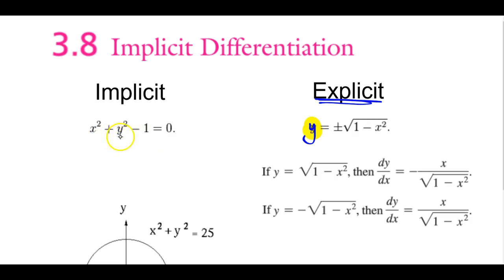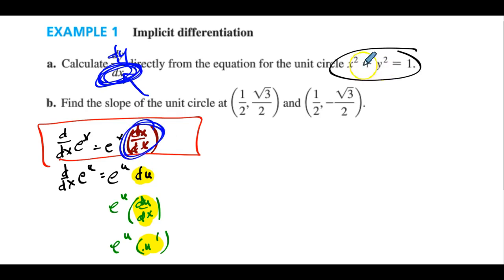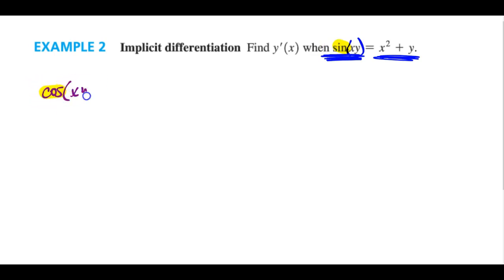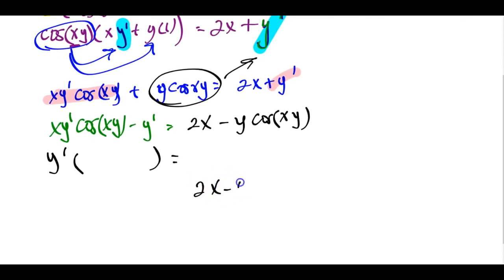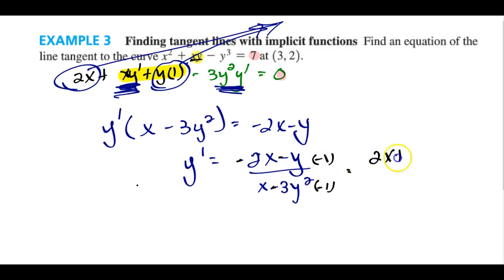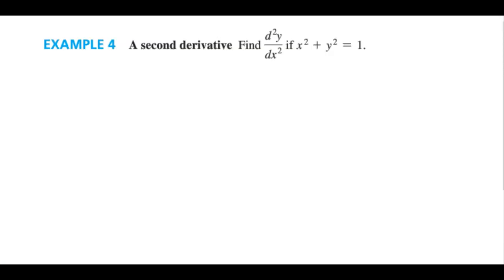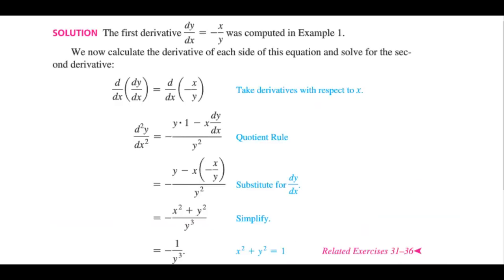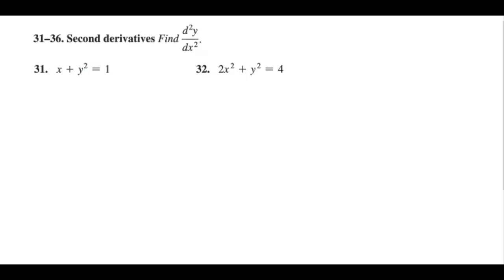Sec 3.8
Implicit Differentiation